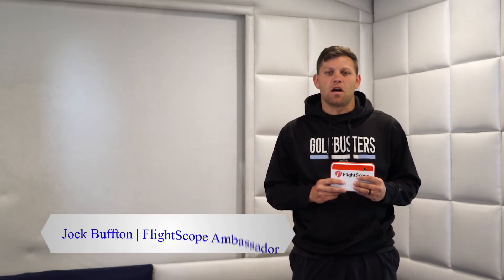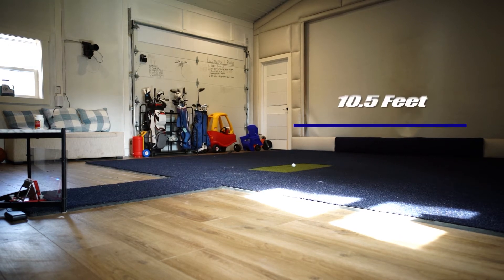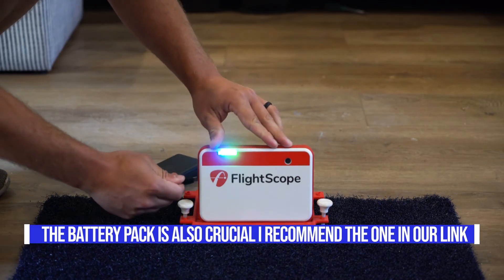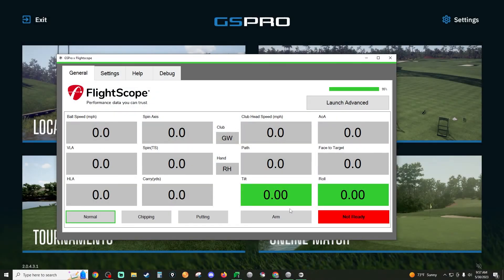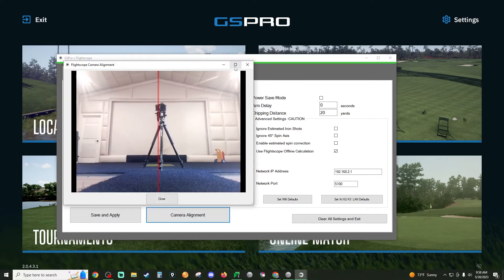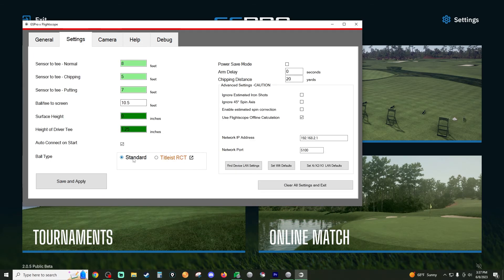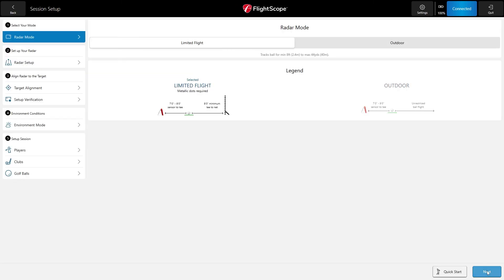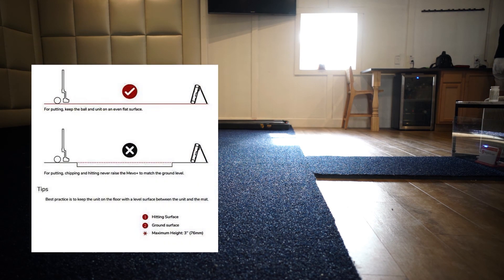How to Perfectly Set Up Your MEVO+ or GEN2 Golf Simulator (GSPRO, FS Golf, E6) | RCT BALL UPDATE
Get the MEVO+ (OR NEW GEN2) for the lowest possible price using CODE GOLFBUSTERS10:

In this video we show you the step by step process on how to set up your MEVO+ Golf Simulator for extremely accurate readings with your PC. This process works for all applications including: GSPRO, E6, & FS Golf. In our next video we will cover how to set up on IOS.

Note: If the code does not take any money off that means there is a sale going on and you are already receiving the MEVO+ at the lowest possible price. Either way, using our link and the code will guarantee you are getting the MEVO+ at the lowest possible price and it helps support us!

MEVO PLUS BATTERY PACK:

MEVO PLUS STAND:

The Best Golf Shoes We've Ever Owned:

Time Stamps:
00:00 - Intro
00:19 - General Set Up Tips
01:45 - GSPRO
03:15 - FS GOLF